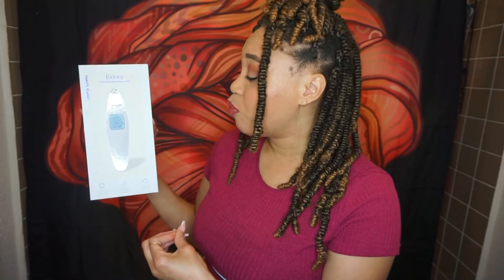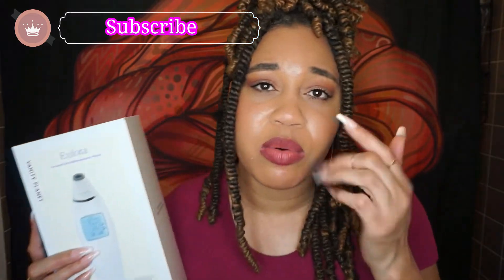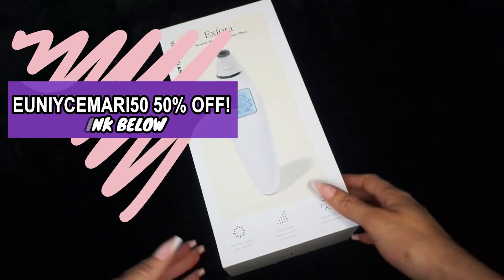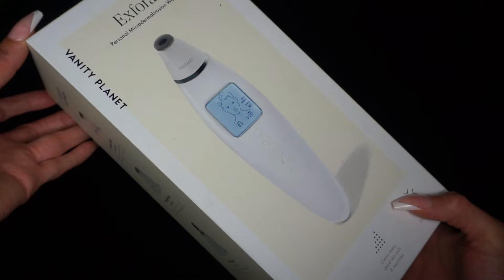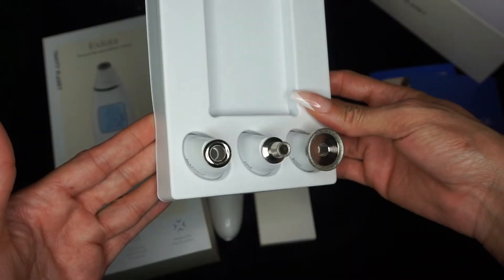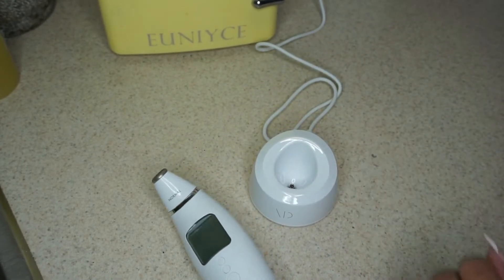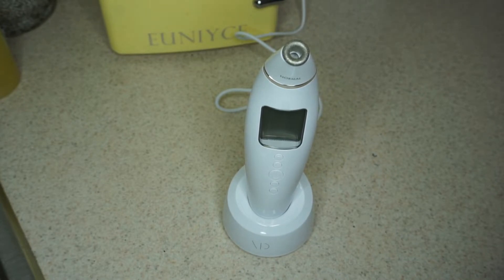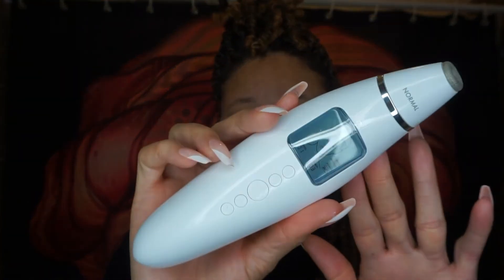VANITY PLANET Exfora Personal Microdermabrasion Wand Review | EuniyceMari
Hey INFOrmed Beauty , im excited to share this microdermabrasion wand from Vanity Planet. This is the Exfora a guided personal microdermabrasion wand that Helps to reduce acne by clearing away dead skin cells and impurities that can clog pores and lead to inflammation and spots,  helps to lighten the appearance of hyper-pigmentation, help stimulate the production of collagen, reduce the appearance of fine lines and wrinkles and enhances the absorption of skincare products by up to 50% Suitable for all skin types.

Essia Ultrasonic Lifting & Exfoliating Wand Review | Vanity Planet Essia Ultrasonic Lifting & Exfoliating Wand Review | Vanity Planet | EuniyceMari
MY ETSY SHOP ♥️My Shop BodyCareByEuniyce